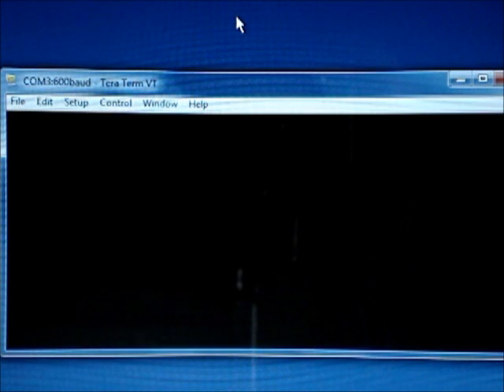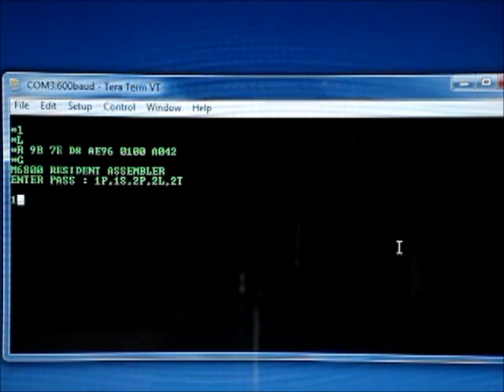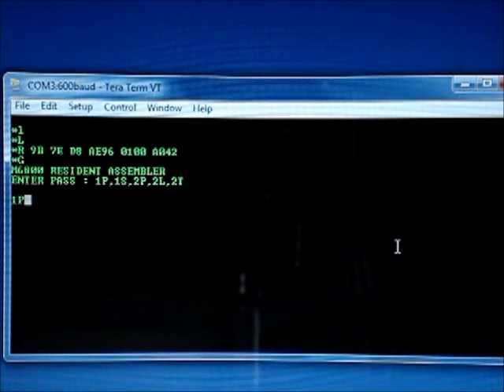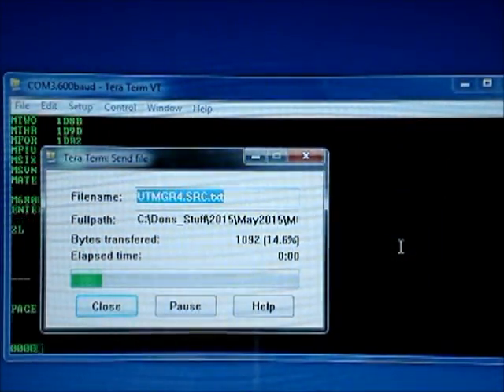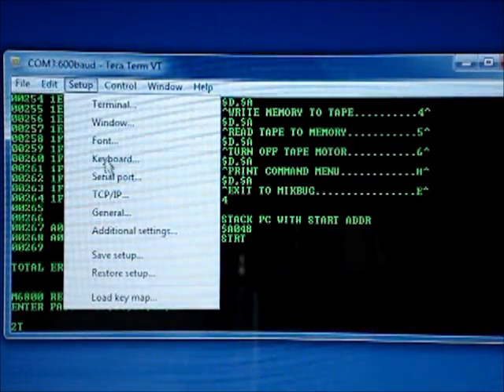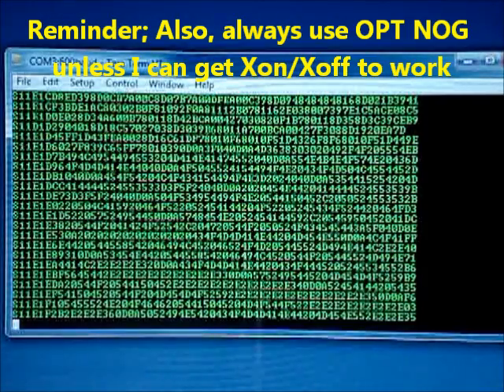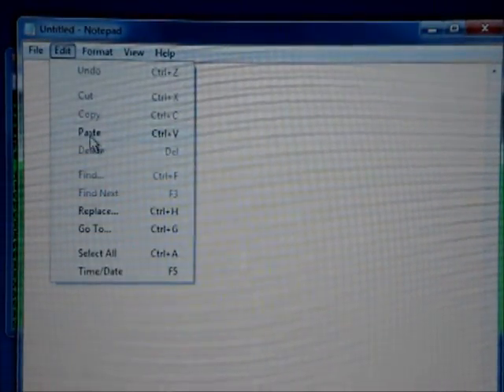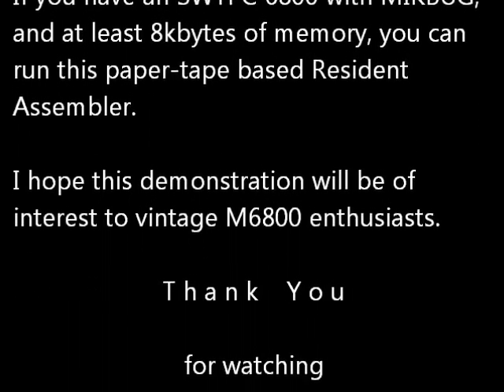SWTPC 6800 Resident Assembler MP-E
This is a detailed demonstration of loading and using the Resident Assembler MP-E that was sold by Southwest Technical Products Corp. for their SWTPC 6800 microcomputer. This is the original paper tape version, not the cassette version. It ought to work  fine in any MIKBUG-based M6800 computer having at least 8kbytes RAM. I am using my homebrew MC6800 computer shown in my other videos.